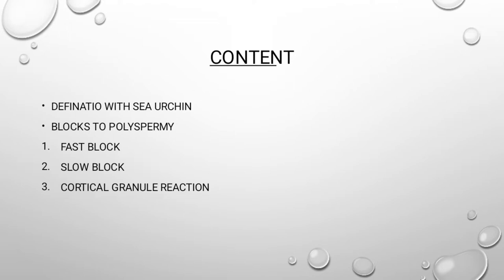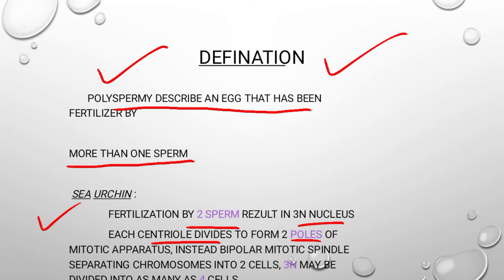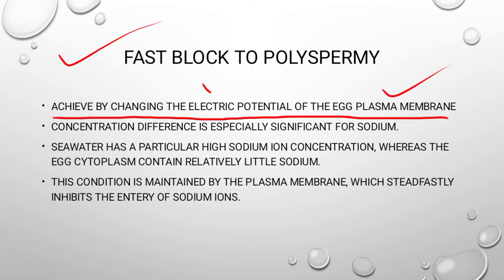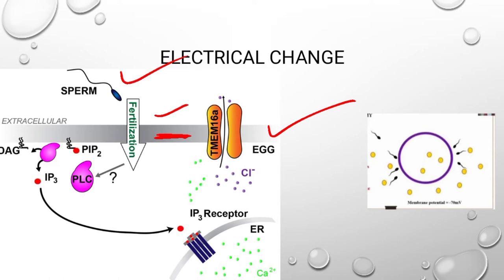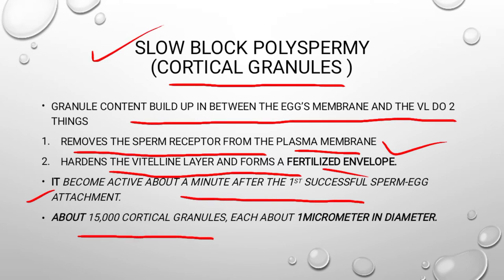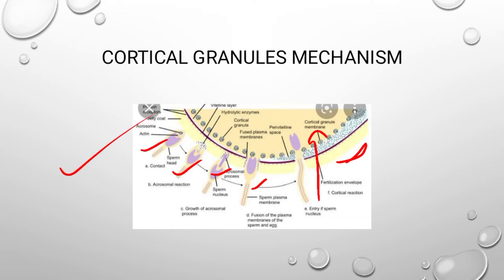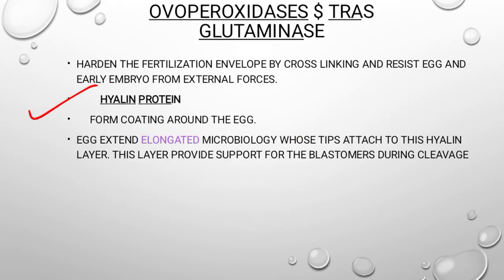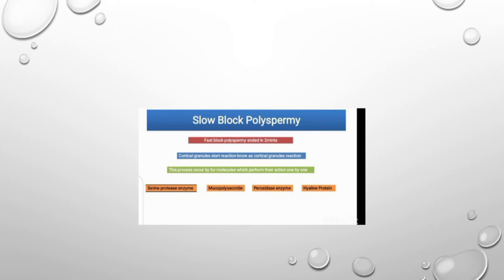What is Polyspermy?-Mechanism of Polyspermy { Slow block & Fast block Polyspermy}-Developmental Bio.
Hi there, with a topic on ''What is Polyspermy?-Mechanism of Polyspermy { Slow block & Fast block
Polyspermy}-Developmental Bio''.
In this video you will learn about;
What is Polyspermy.
Fast block of Polyspermy
Slow block of Polyspermy
Polyspermy mechanism
Mechanism of Polyspermy
Polyspermy and Developmental biology.